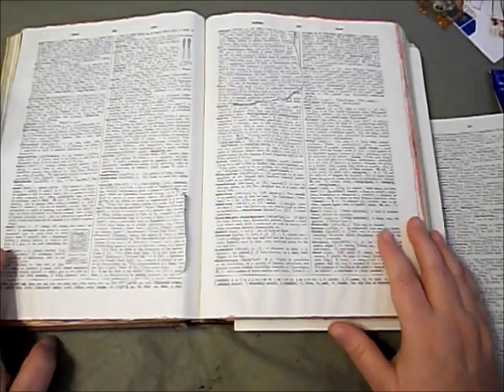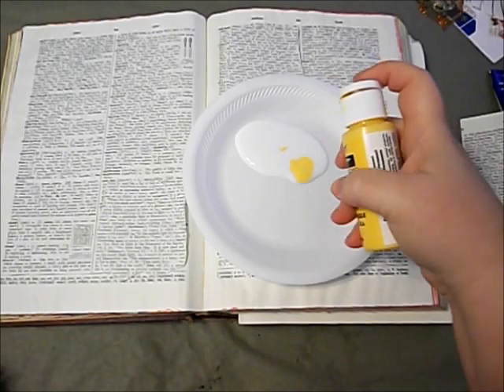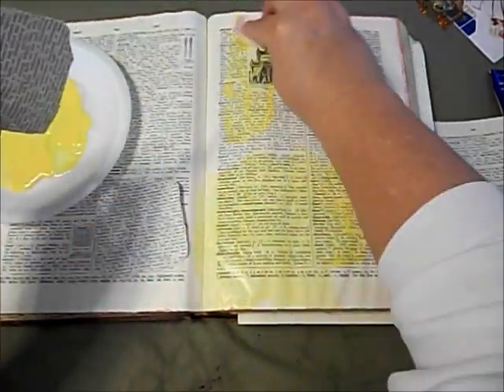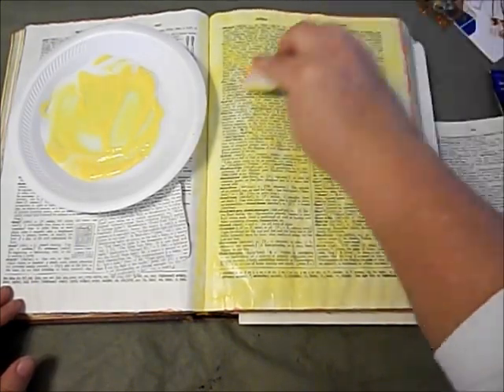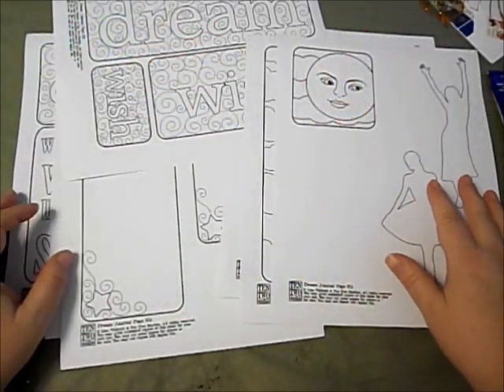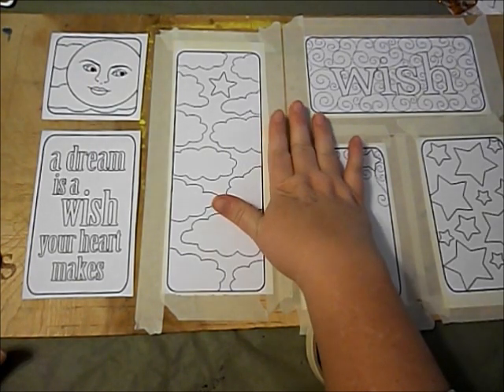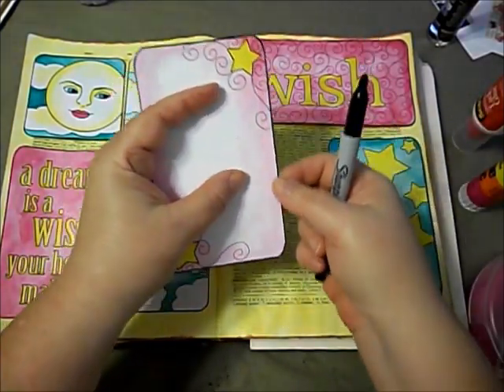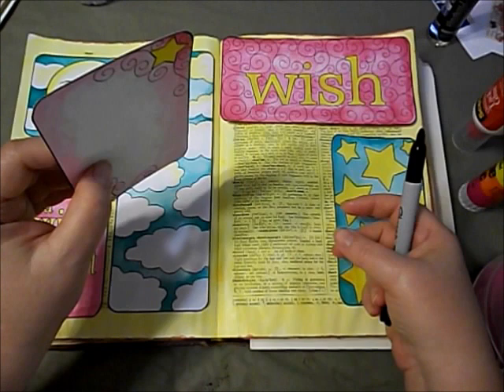Using Journal Page Kits: Acrylics, Matte Medium, Watercolors & Glue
This video shows how to create a painted grid-style page, using the Dream Journal Page kit from Ten Two Studios.